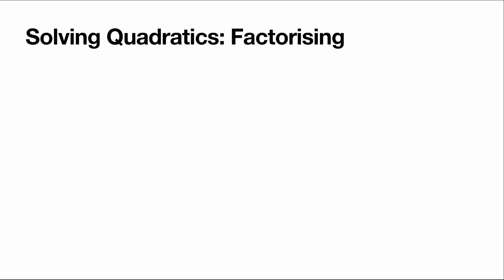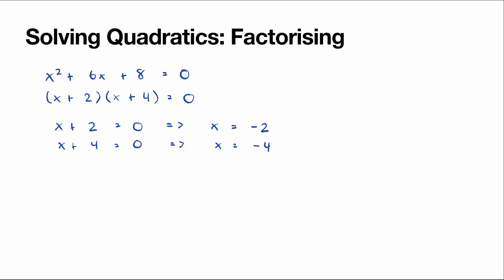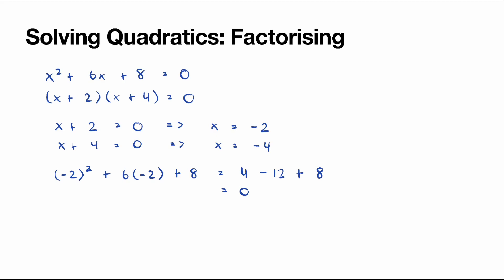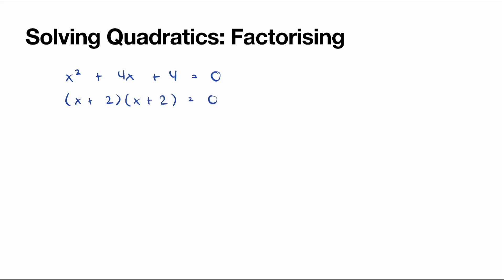IGCSE Maths Algebra: Solving Quadratic Equations: Factorising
First video of the video series about solving quadratic equations. In this video, we will be factorising the quadratic expression to solve the quadratic equation.